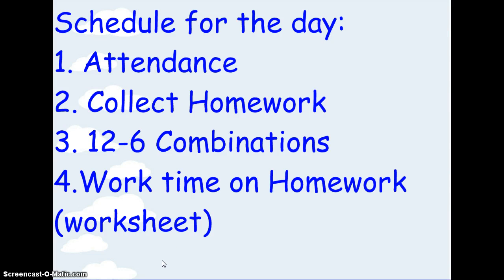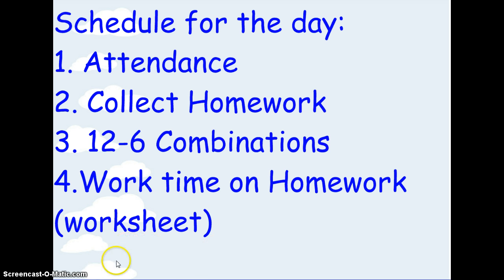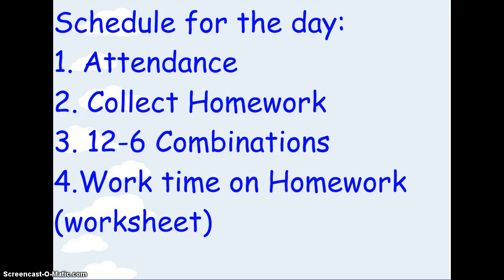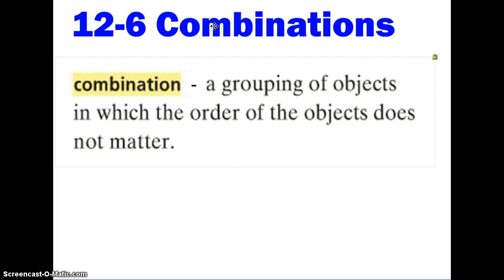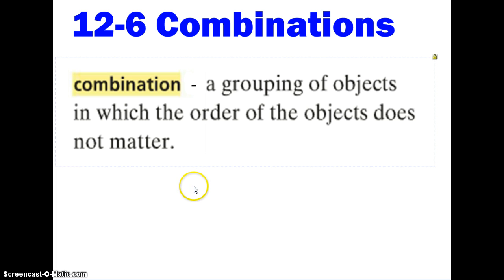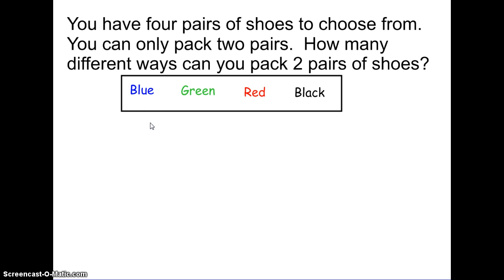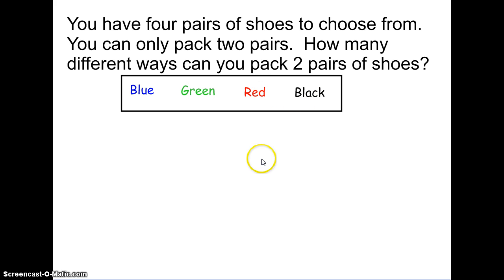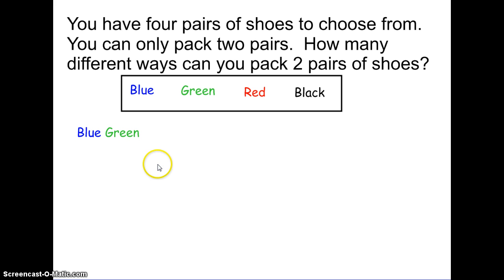7th Grade Math TBMS 12-6 Combinations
A brief lesson on combinations and how you would use them in a couple of different scenarios.